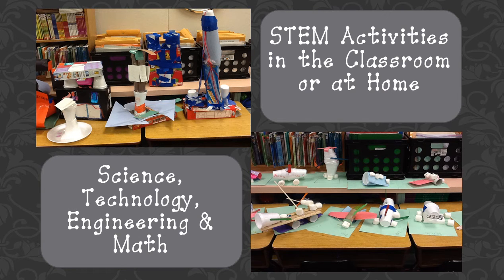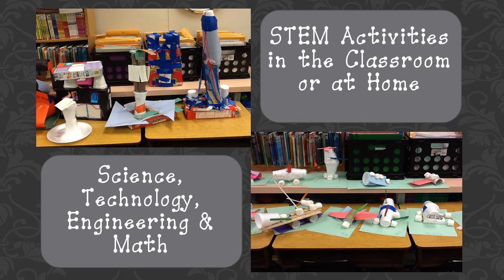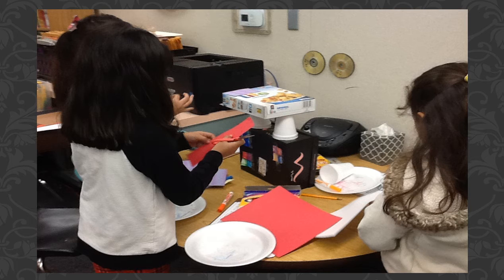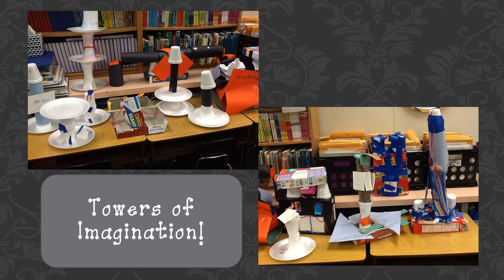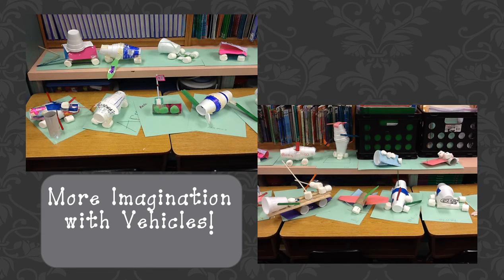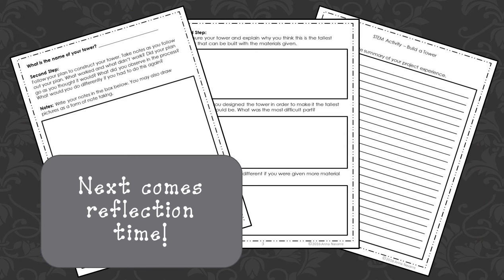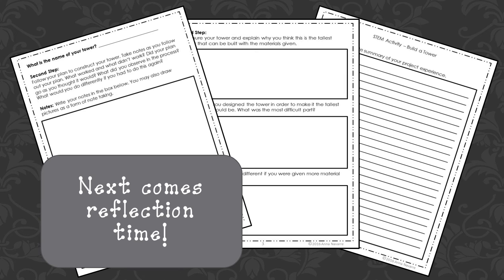STEM Activities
STEM Activities are a great way for students to learn. This video shows how I use my STEM Activity  products in the classroom.
You can visit my Teachers Pay Teachers Store to view my products.